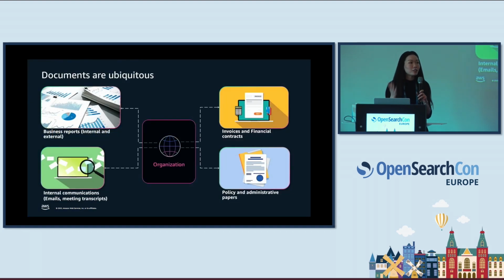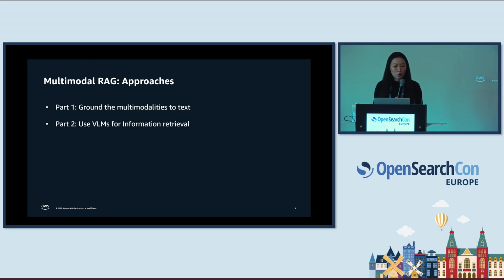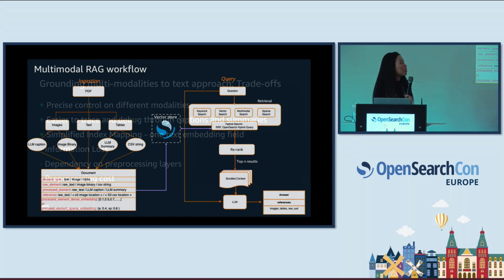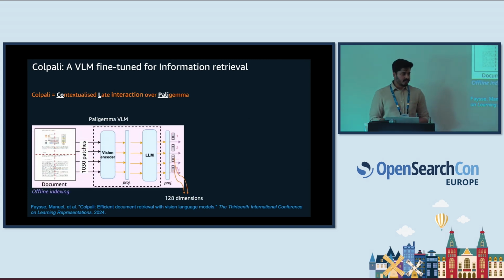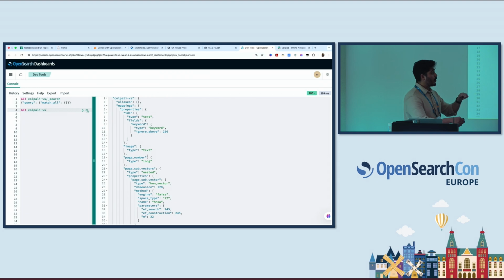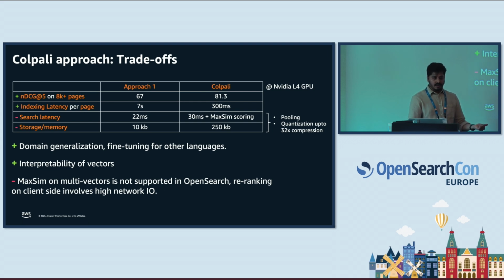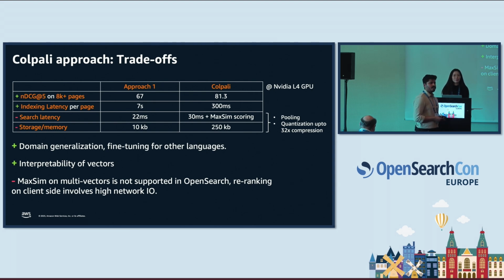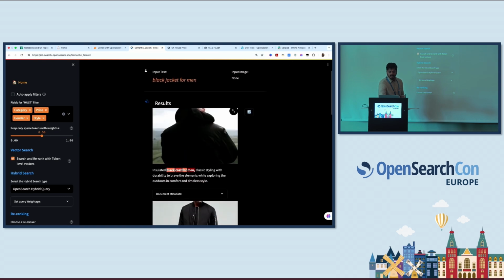Unlocking Insights from Multimodal PDFs using OpenSearch and V... Praveen Mohan Prasad & Mingshi Liu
Unlocking Insights from Multimodal PDFs using OpenSearch and Vision-Language Models - Praveen Mohan Prasad & Mingshi Liu, AWS

Unlock the insights hidden within unstructured PDF documents! Many PDFs contain multimodal elements like text, tables, and images, and relying solely on text-based processing risks overlooking critical information. This session explores two powerful approaches to address this challenge: building specialized pipelines that integrate OCR and ML models for handling diverse modalities, and leveraging cutting-edge Vision-Language Models like ColPali to represent multimodal data in a unified format.

Join us to discover how both methods can be applied to build an intelligent conversational search application using open-source technology, OpenSearch by leveraging it's powerful search and ingest pipelines. The session includes a live demonstration to showcase practical implementations, empowering you to choose the approach that best fits your needs!